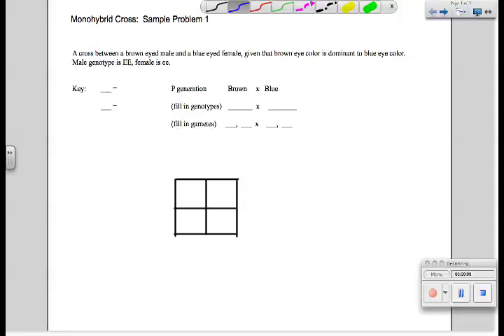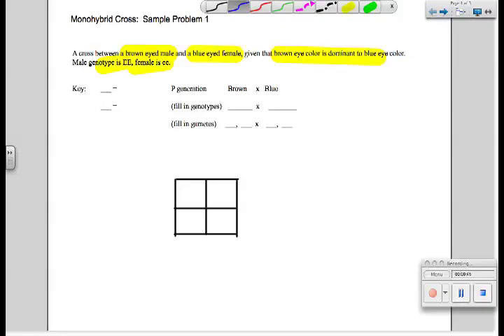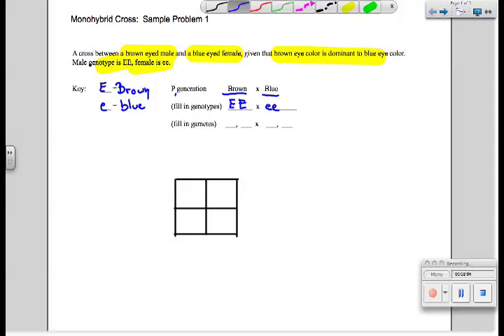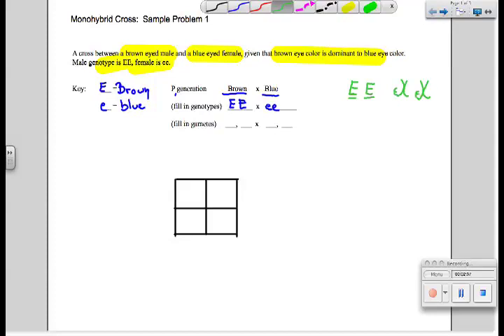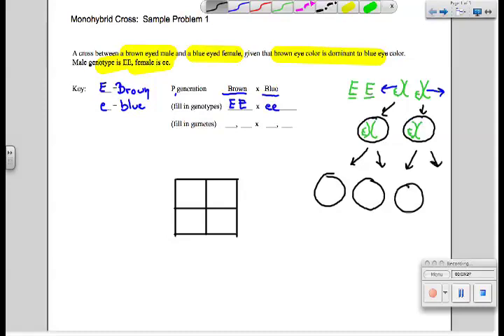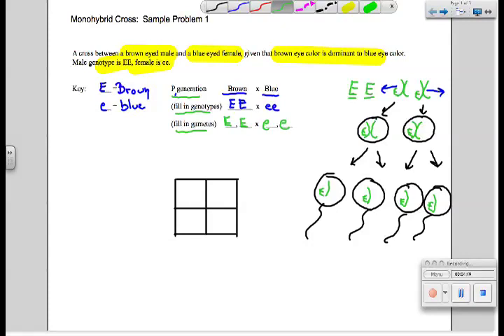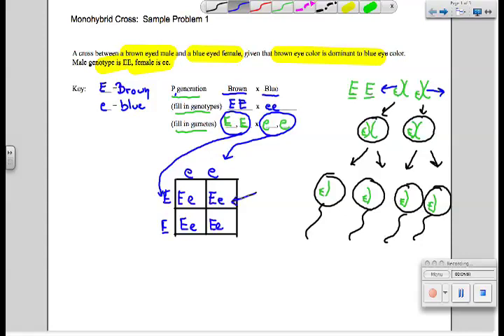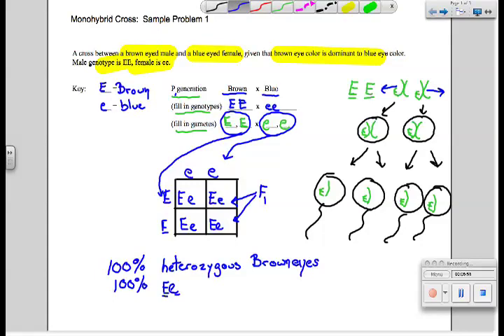Monohybrid Sample Problem 1